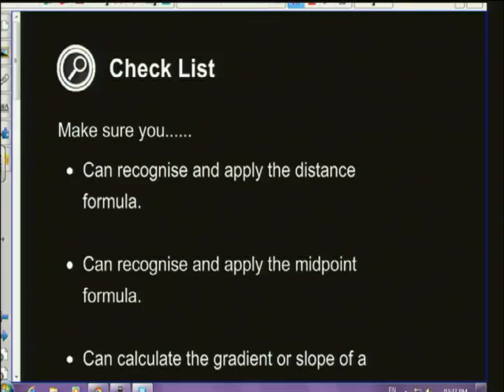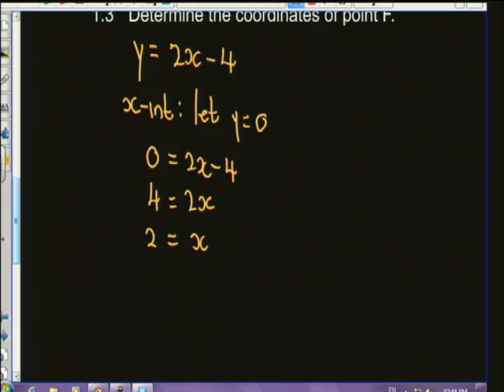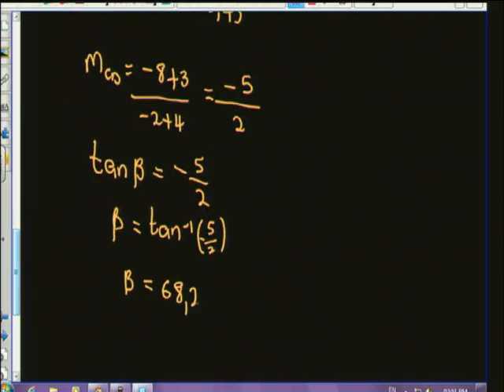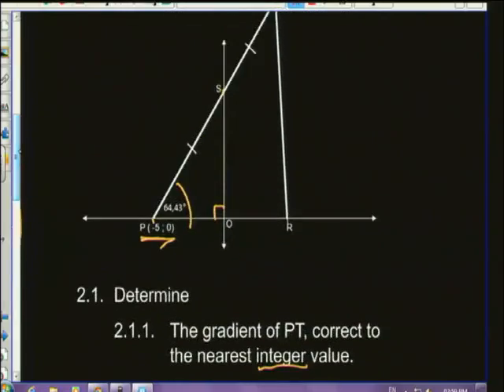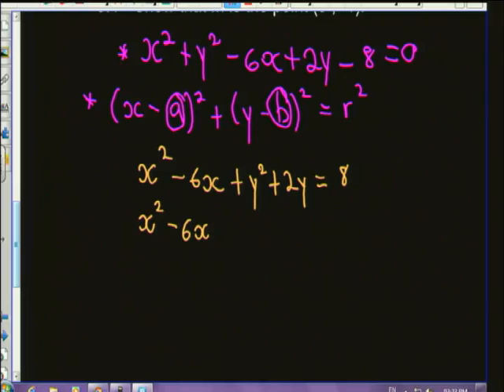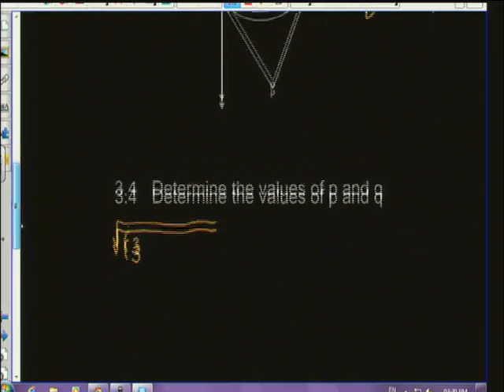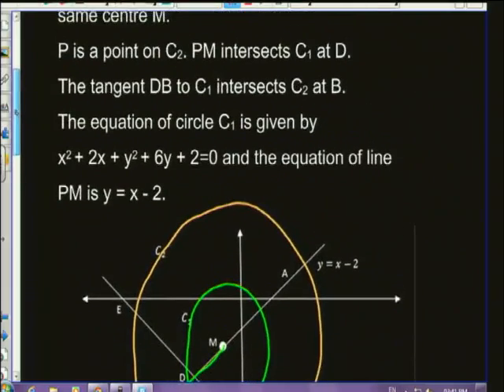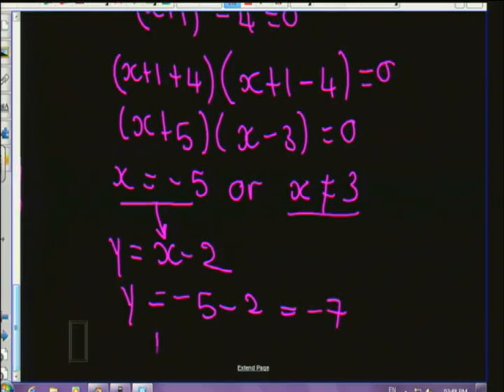Analytical Geometry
Natural Sciences.